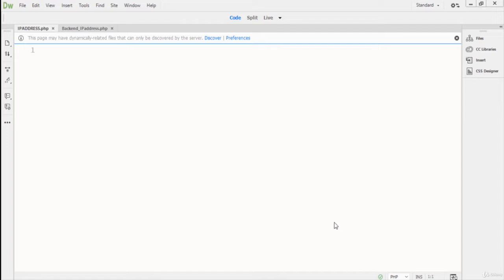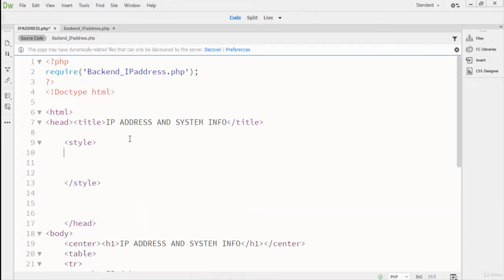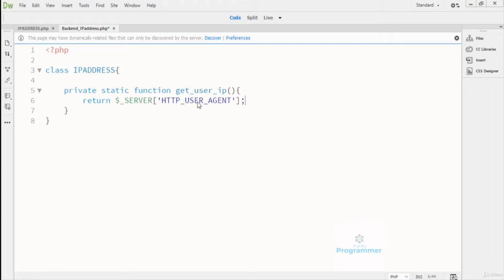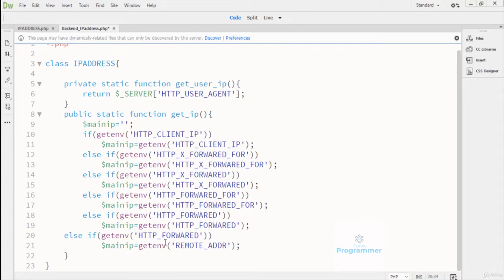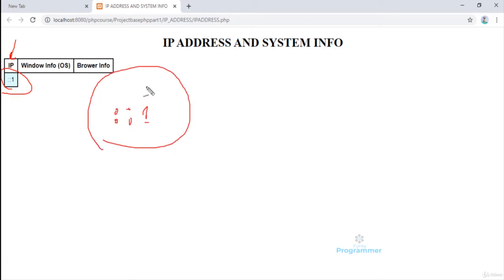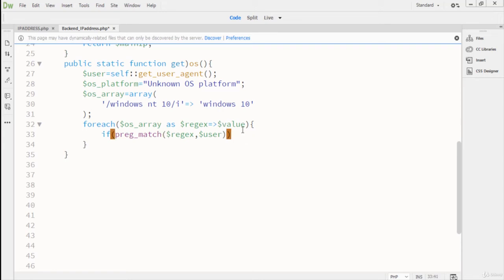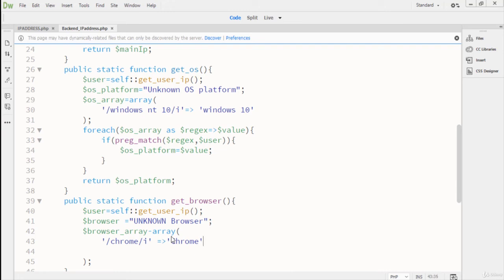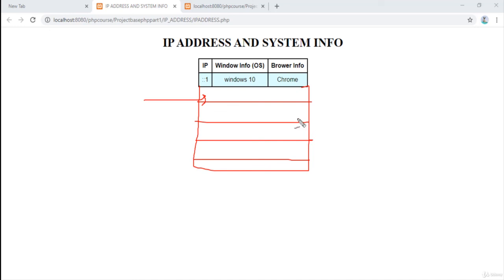35. Get User IP address ,Browser info and OS address in PHP | Learn Complete Web Development Course